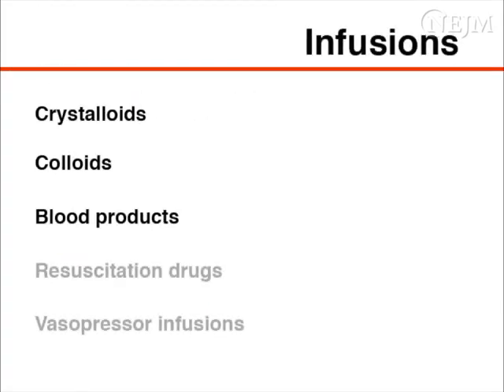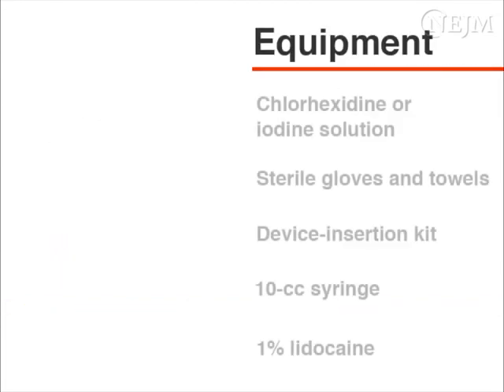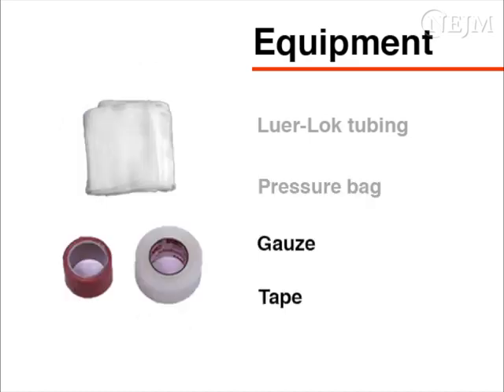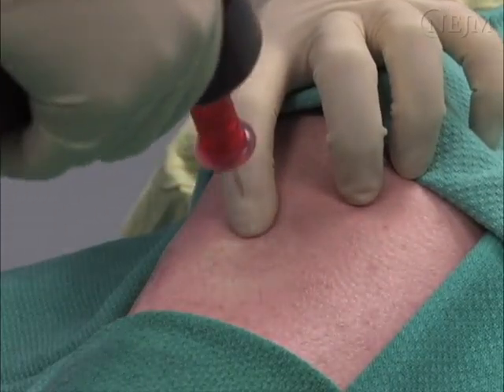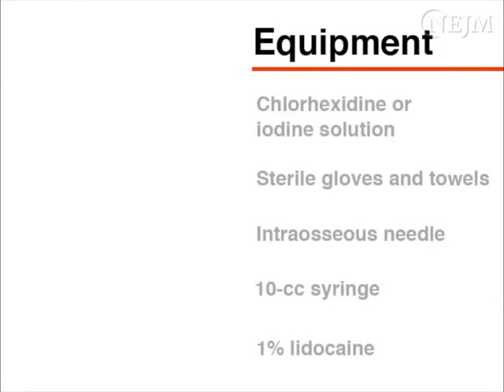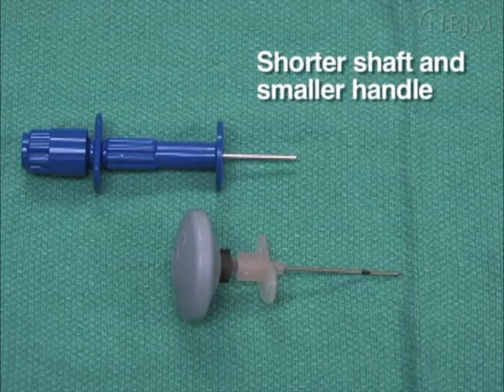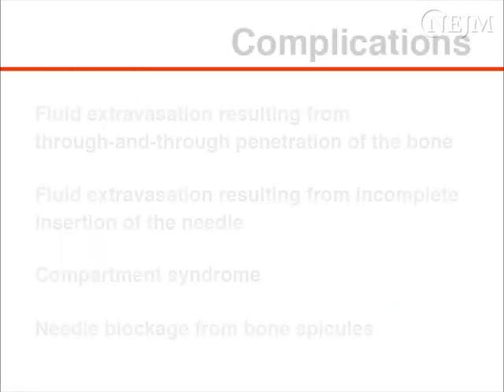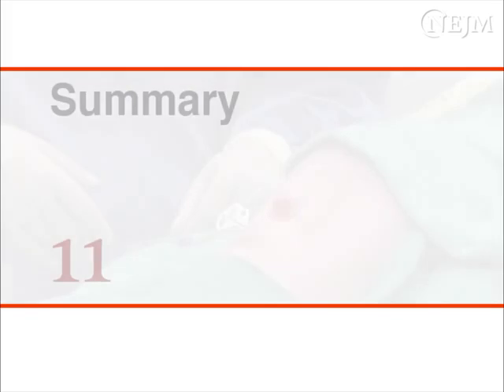Insertion of an Intraosseous Needle in Adults - NEJM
N Engl J Med 2014; 370:e35
DOI: 10.1056/NEJMvcm1211371